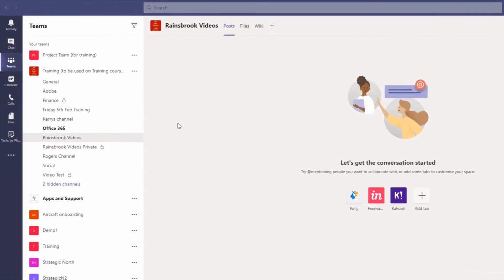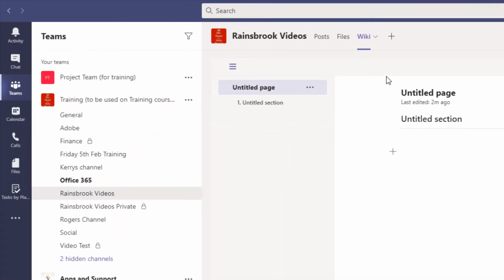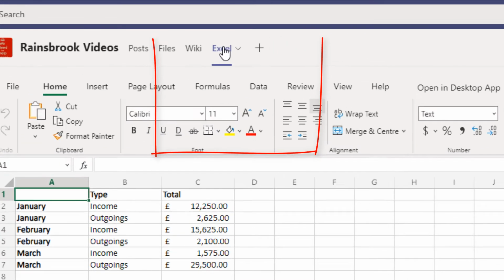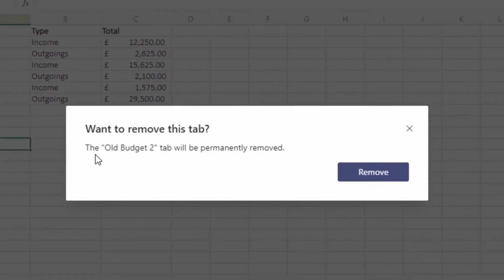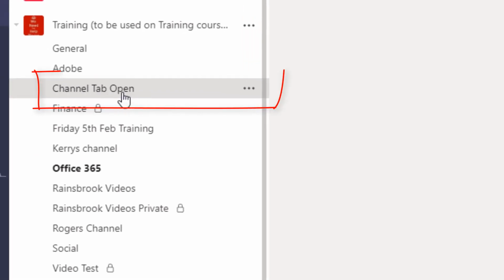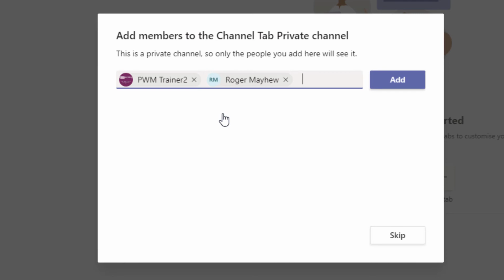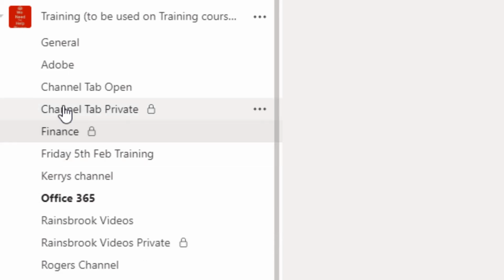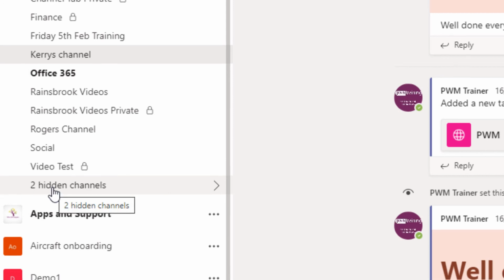MS Teams - Work with Teams Channels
This is a short video in relation to Microsoft Teams which you will have on your EUC device.

- Understanding channel tabs
- Create private and open channels
- Manage channel members
- Pin channels